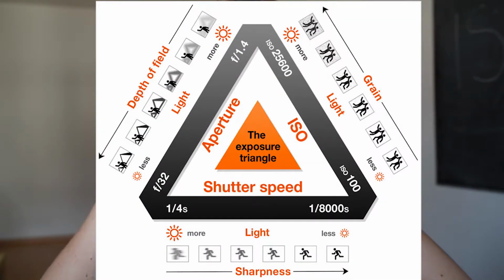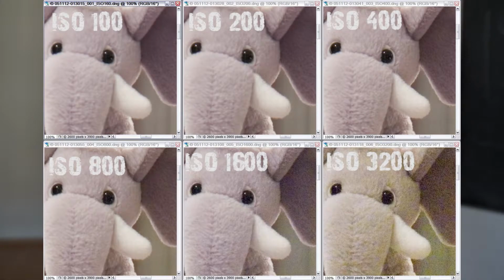ISO setting explained| Photography Lessons by Justina Smile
A short video about ISO. You will learn the differences between small and high ISO and will be able to select the best ISO number for the different types of photography.

p.s. looking forward to your feedback :)